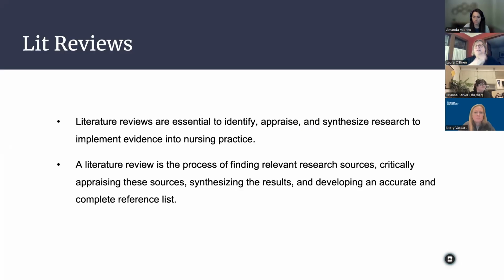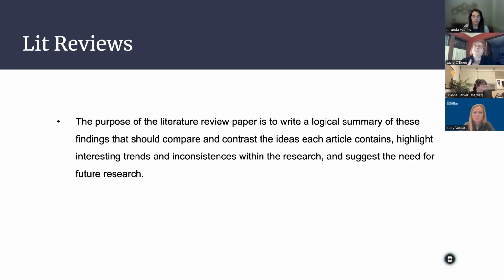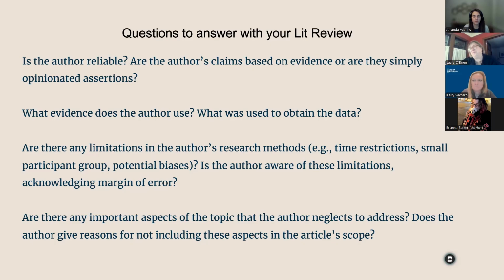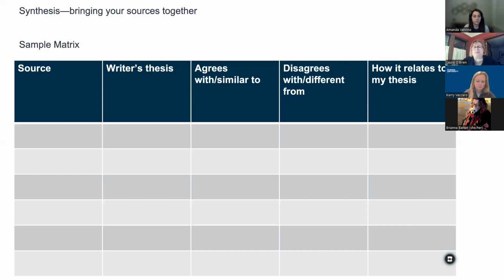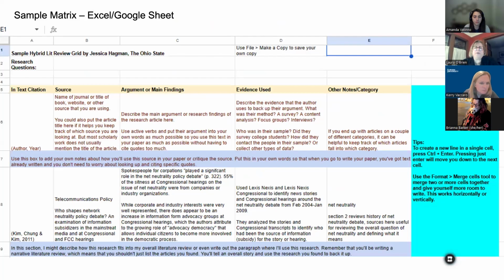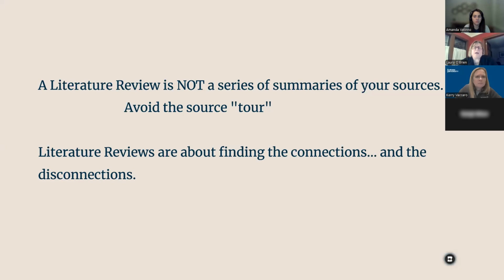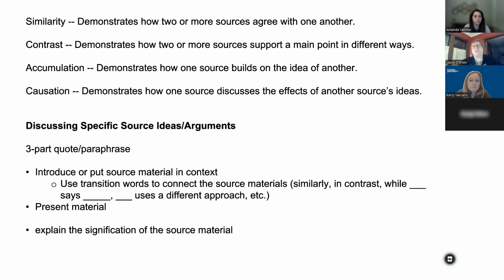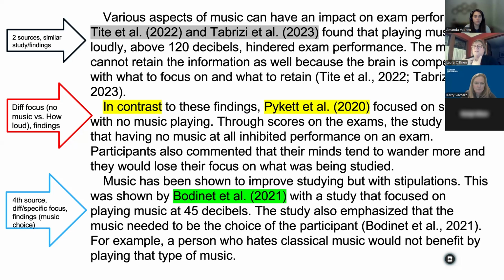Synthesizing Sources: Making Evidence Work Together | Writing Workshop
Timestamps
00:00 - Introduction
01:06 - What is a literature review?
06:40 - Questions to ask about your sources
08:55 - Synthesis matrix examples & purpose
13:56 - What to look for in your sources
16:28 - Sample synthesis
22:12 - About the Academic Support Center